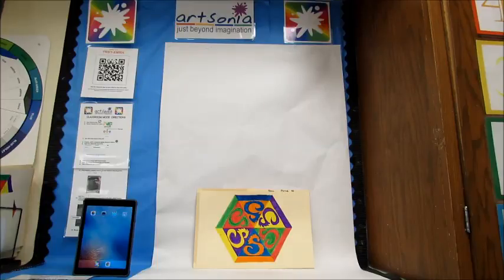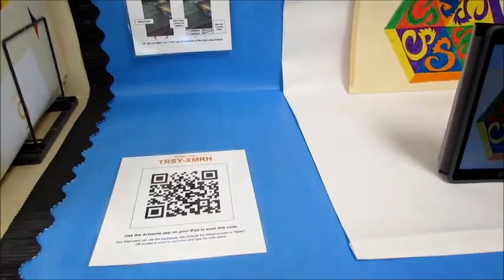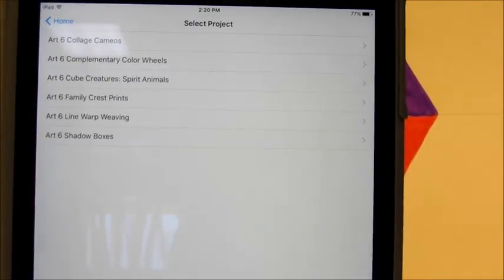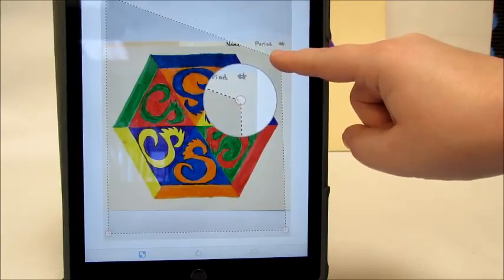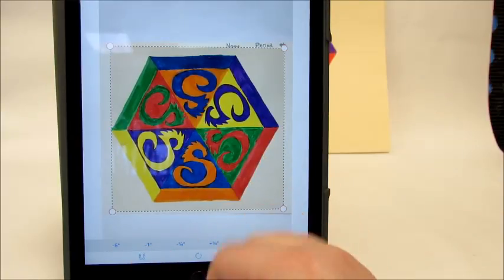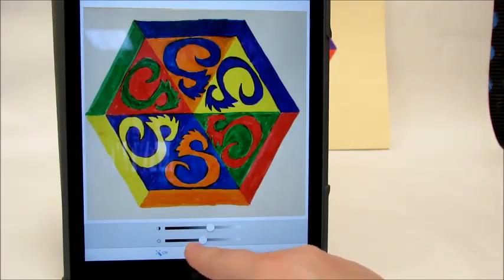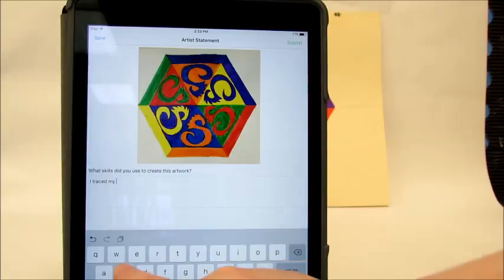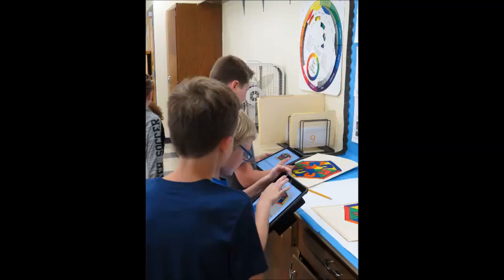Artsonia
Video shows students how to use the Artsonia station and our iPad with the Artsonia app to upload images, titles and artist statements for their artwork to our school's Artsonia gallery page.